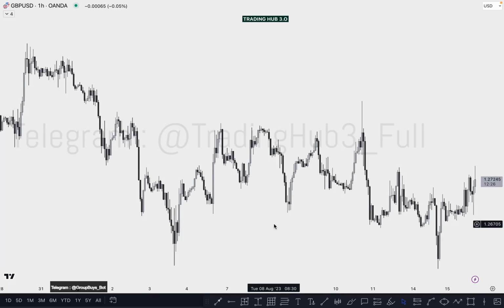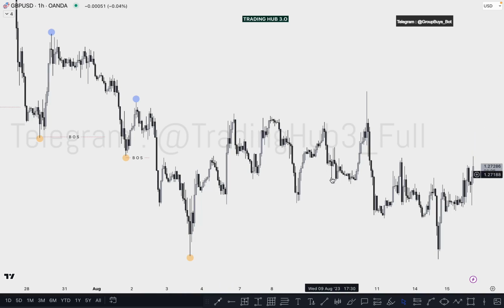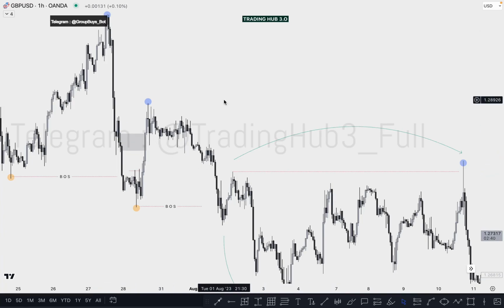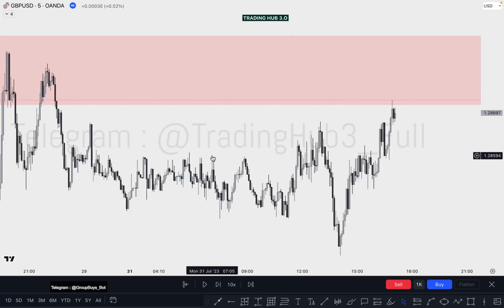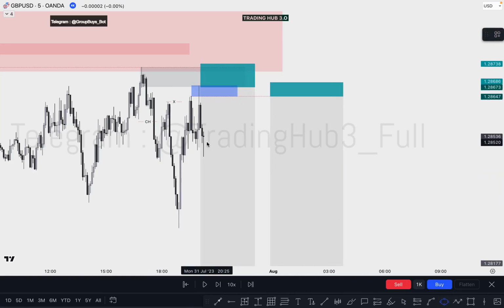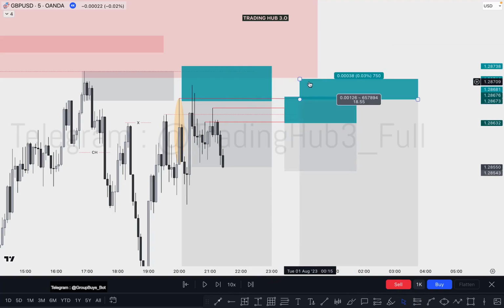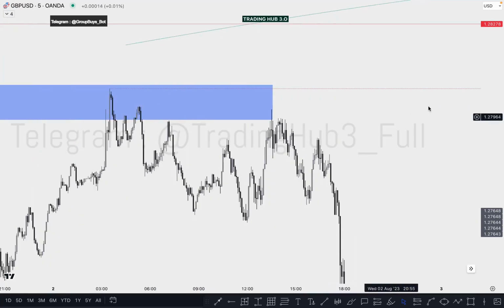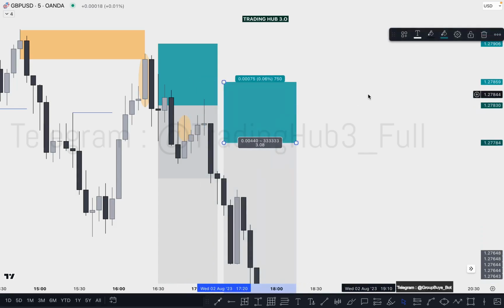20 Hidden Poi